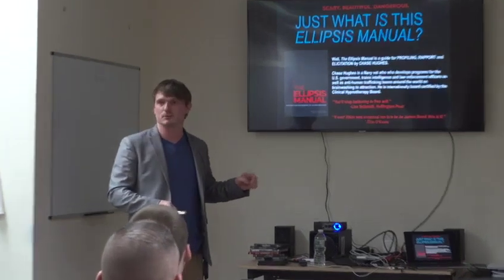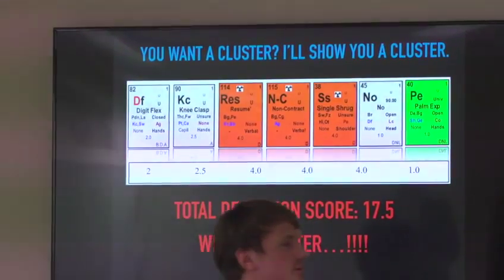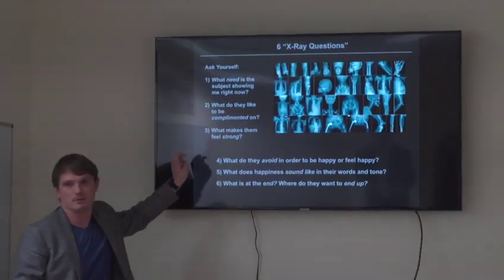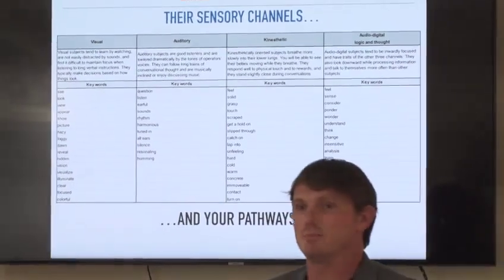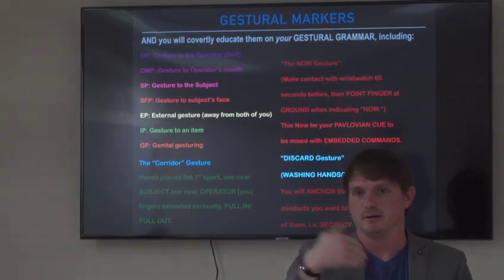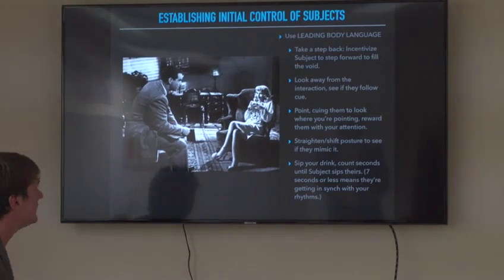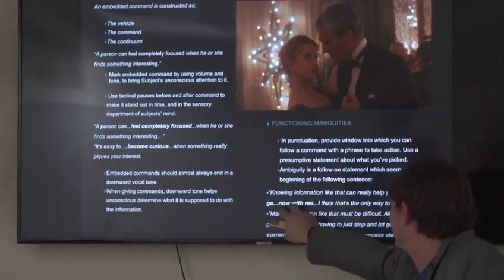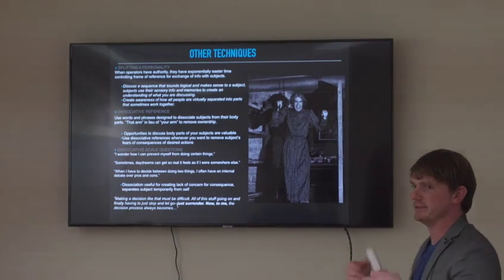Christian Hartsock Trains Project Veritas Undercover Reporters on Seduction and Elicitation Tactics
Project Veritas founding member Christian Hartsock teaches the undercover reporter staff of Project Veritas techniques from Chase Hughes' Ellipsis Manual, for purposes of seducing and eliciting subjects in the field.